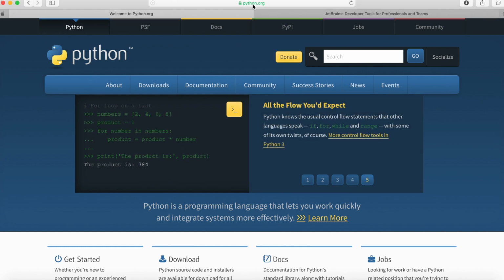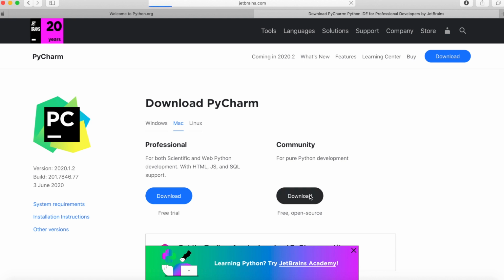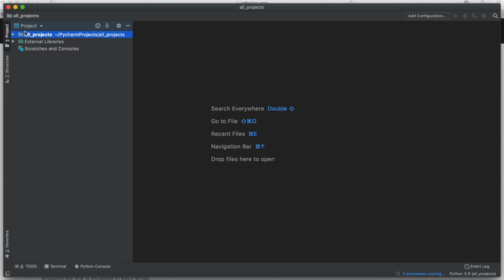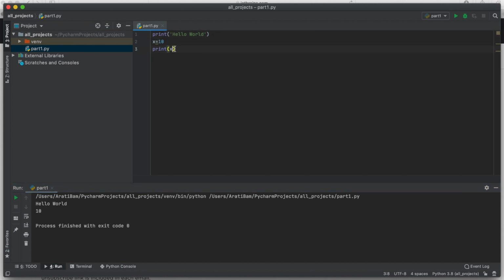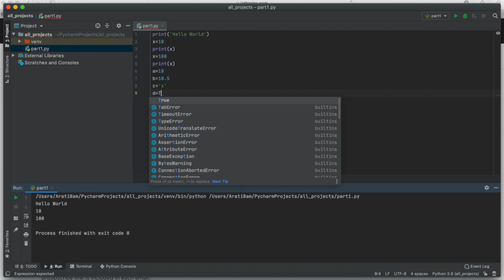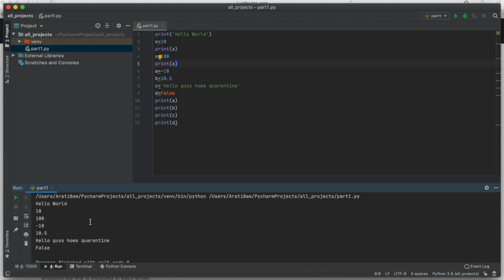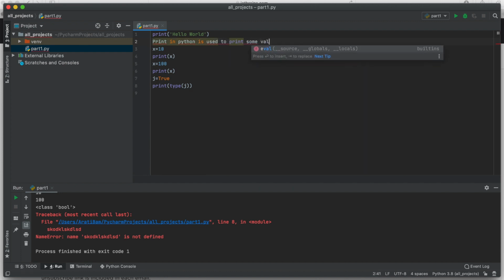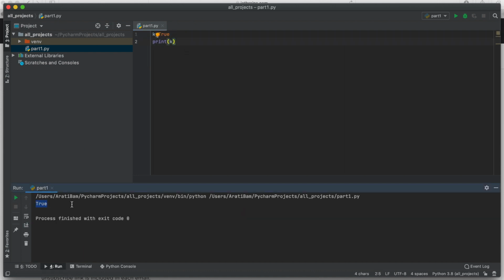Python Series:Part 1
Hello World!
This is the Part 1 of my python tutorial series. Hope you like it!

Please leave any questions down below and I'll try to answer them as soon as possible.